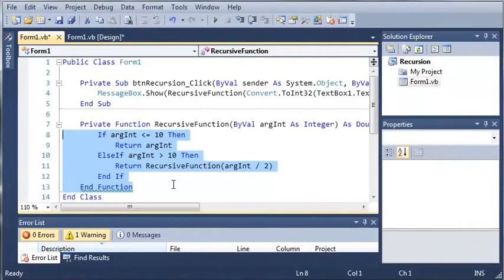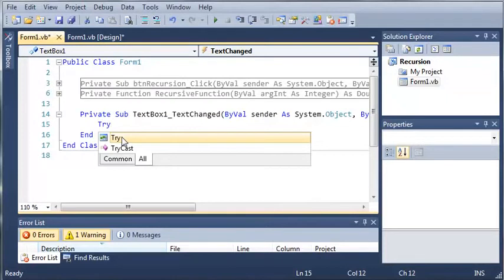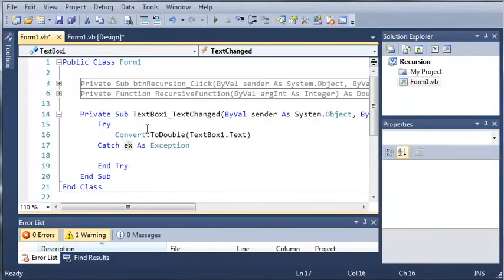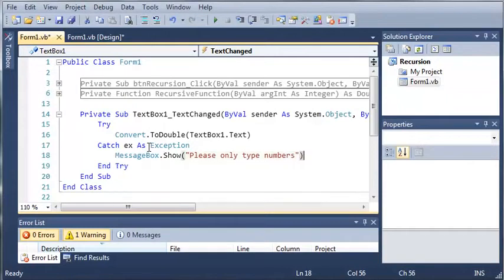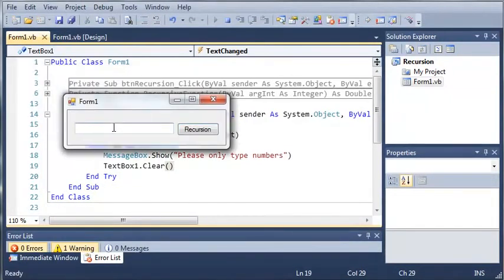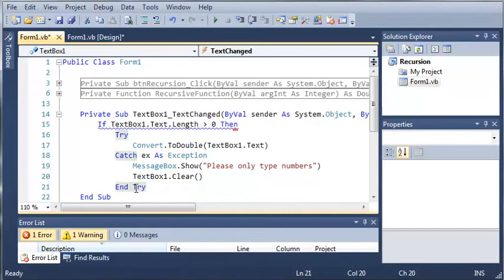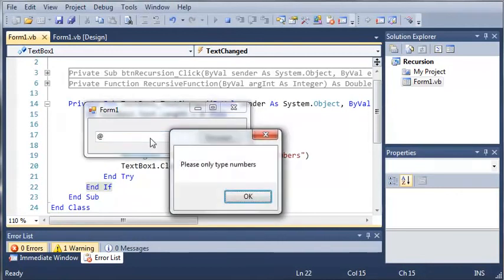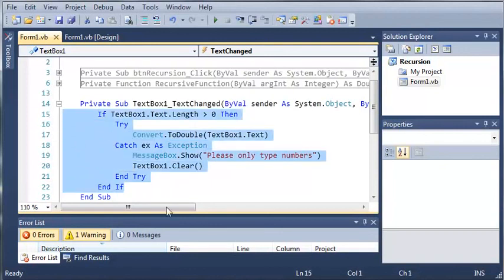Visual Basic Tutorial 140 Keeping Letters Out Of TextBoxes 476 X 854